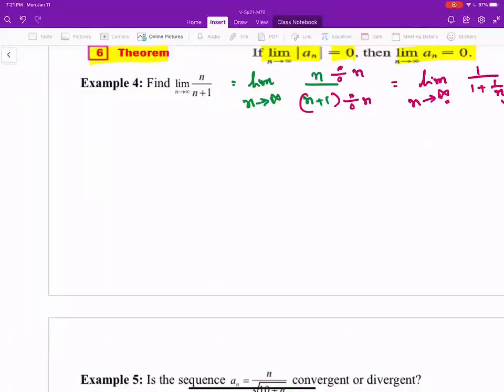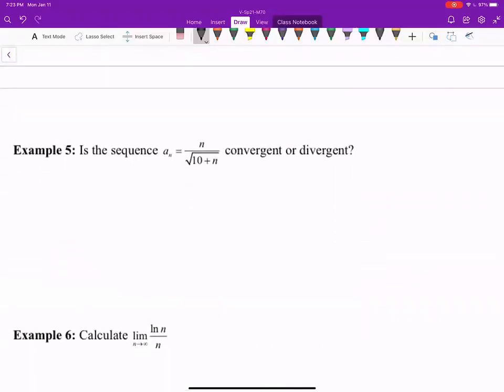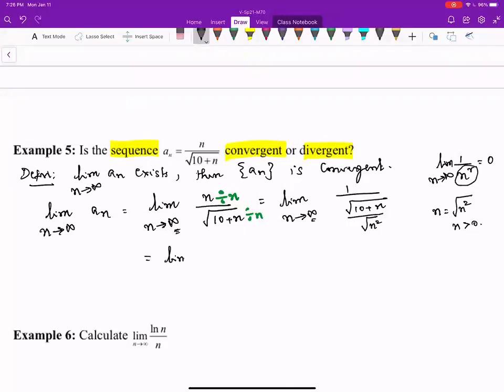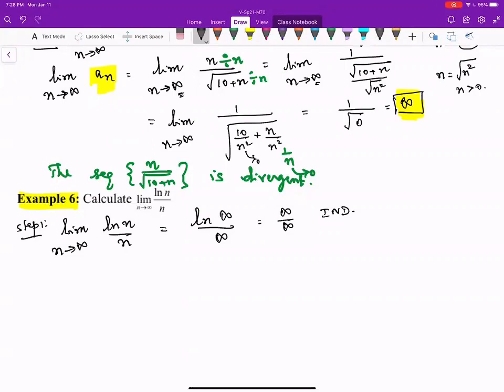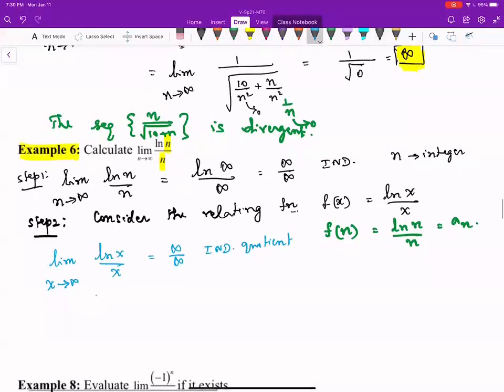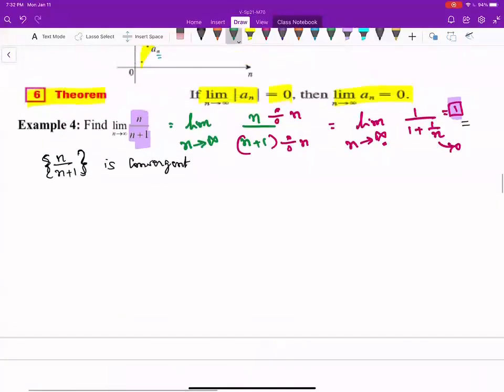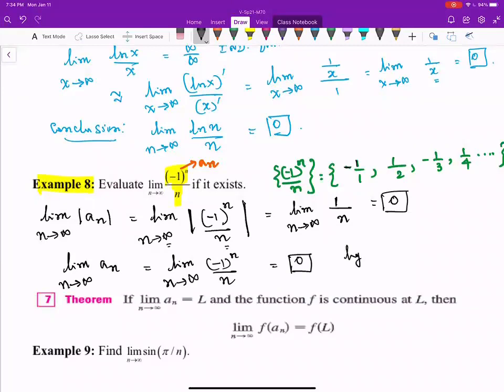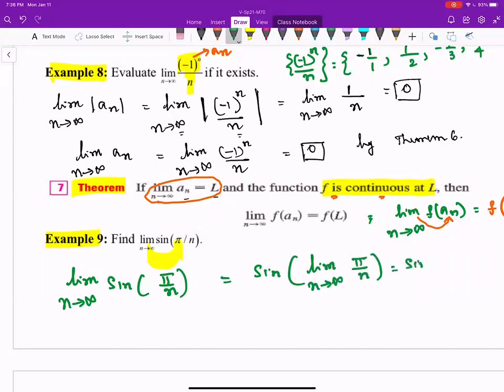Calc 2 - 11.1 (C) Concept - Example -Sequences